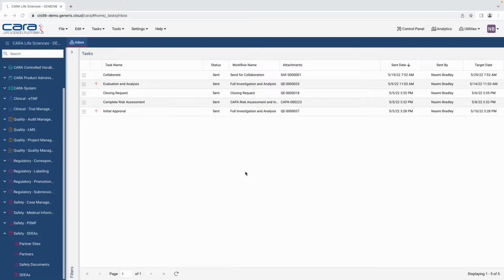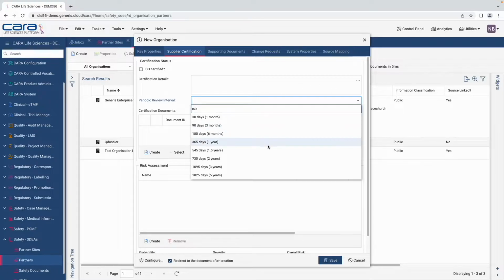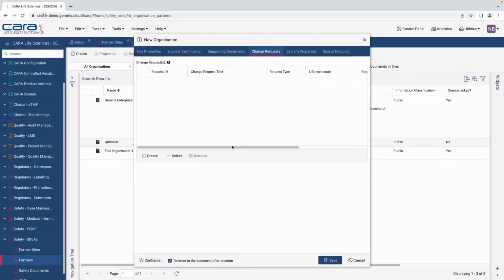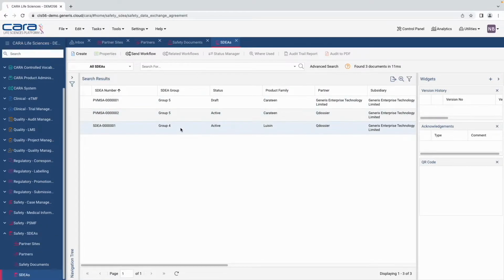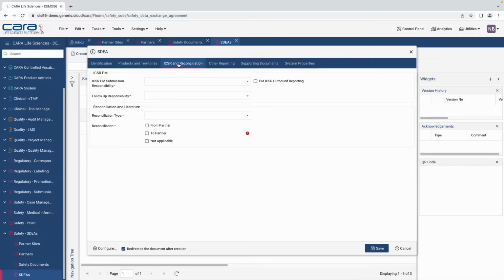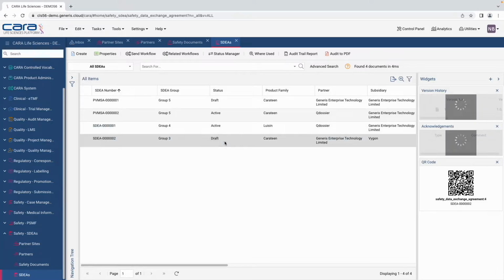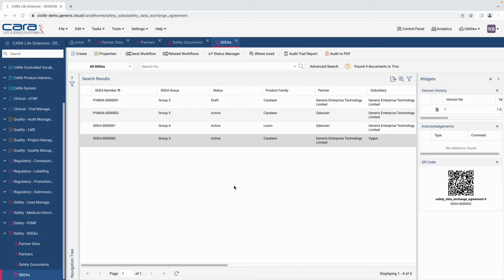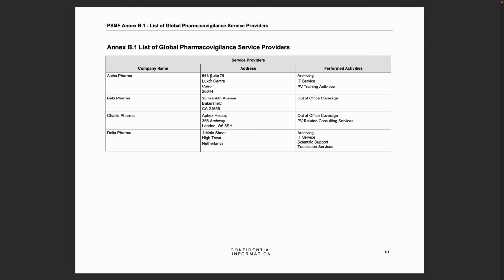Manage Safety Data Exchange Agreements with the CARA Life Sciences Platform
CARA helps ensure consistency and accuracy of data, and reduces manual input and tracking.

Why Choose CARA?

- Create contracts and supplier evaluations using document templates, or through the CARA Forms functionality to provide user input screens that are then rendered dynamically to PDF
- Full workflow internally in CARA to manage review, approval and eSignature, or to external users / counter-parties for eSignature using our CARA integration with DocuSign
- Seamlessly linked with Pharmacovigilance on the CARA Life Sciences Platform, or integrated with e.g. ARGUS and ARISg. Output to PSMF.
- Get email alerts or use the full reporting / dashboards in CARA to track things like upcoming contract expiration, number of contracts per country, total process time for signing contracts